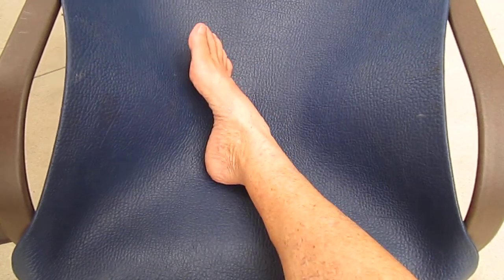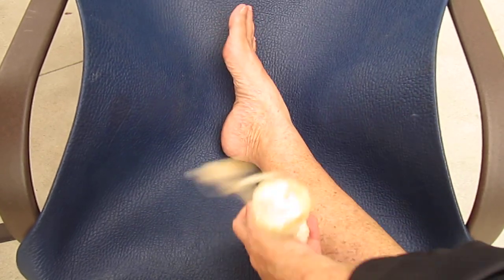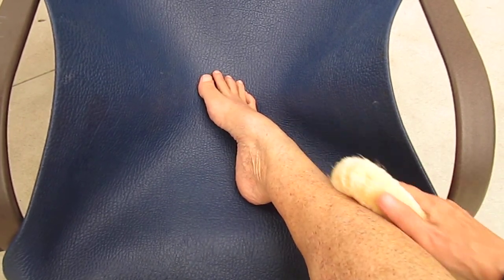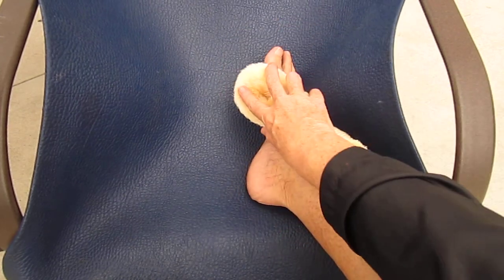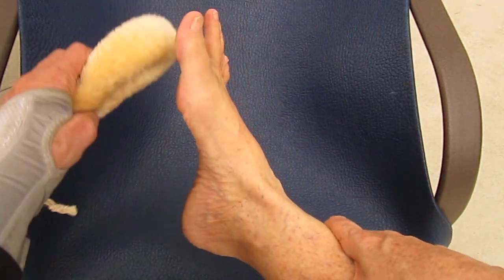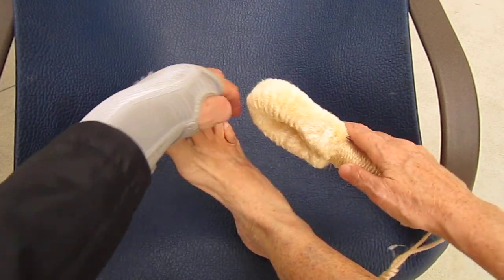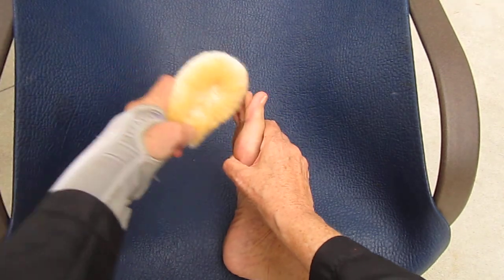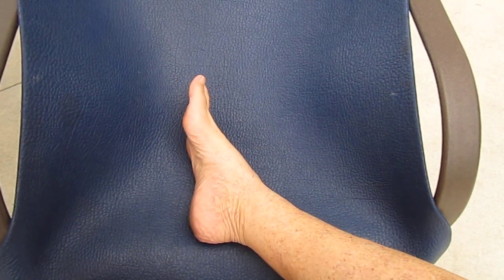[Dry Skin Brushing] Technique Right Leg and Foot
I hope you will try Dry Skin Brushing. It will change your life as it has mine.
Nothing on fitinfun would be possible if I still weighed 275 pounds. Here's what I do now:

Please join me in all places. I need friends!